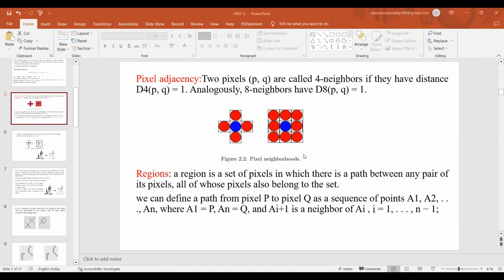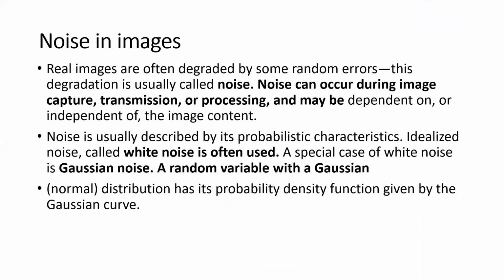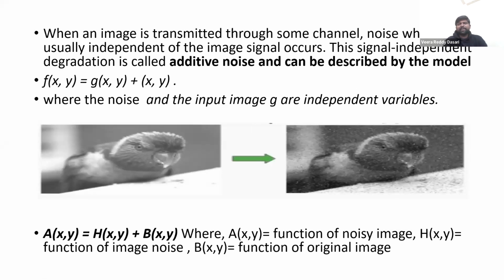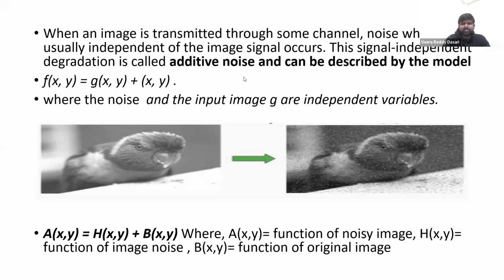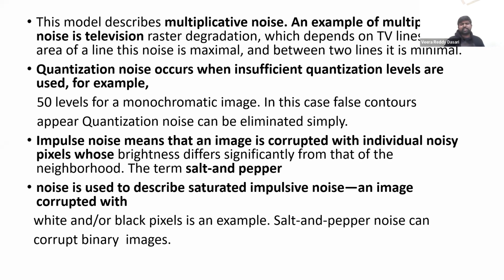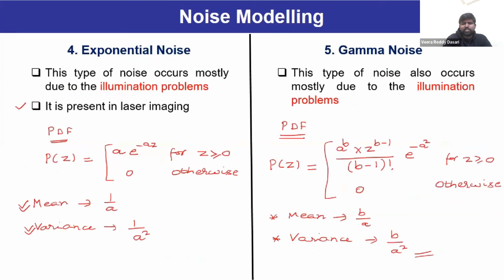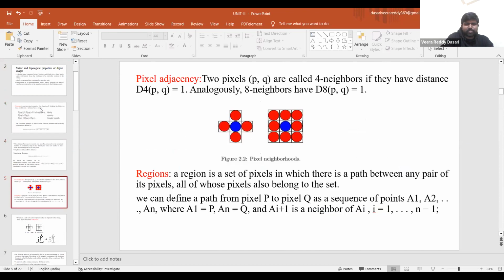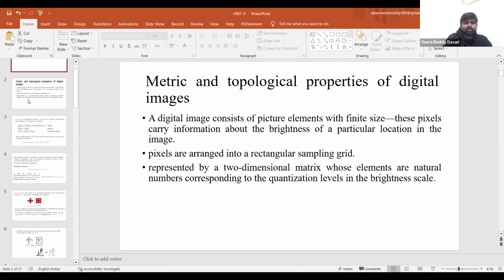Noise Images in Image Processing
What are the different types of noise exists in the images - discussed in
detail in this session.